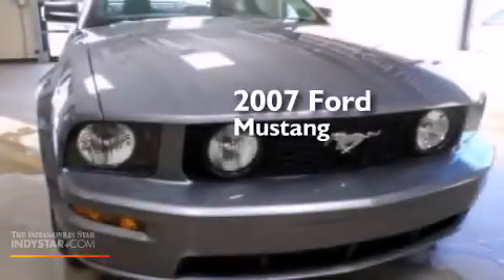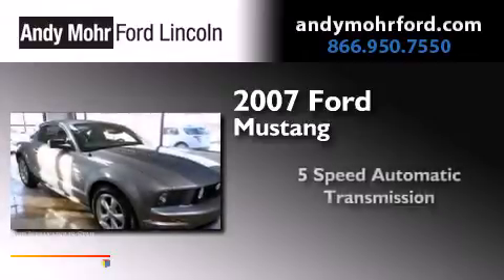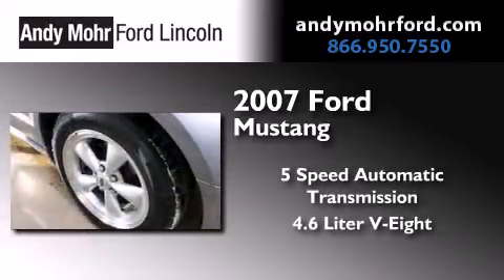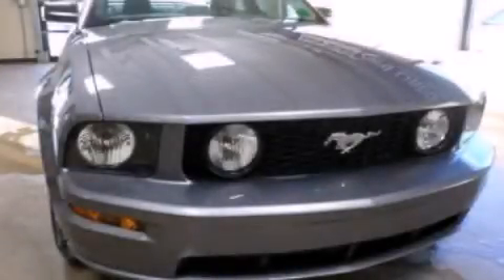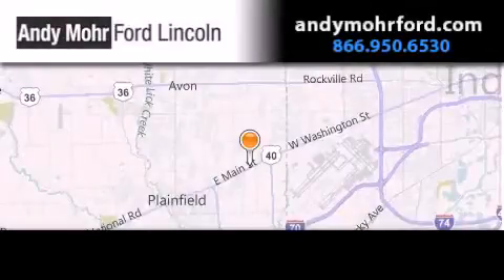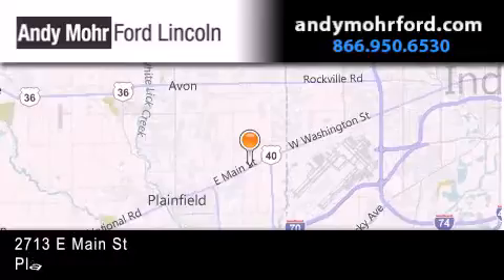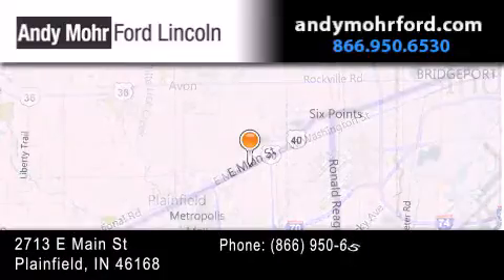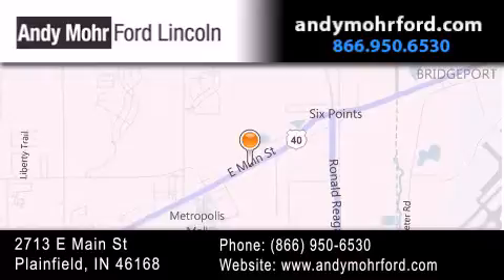2007 Ford Mustang Indianapolis IN 46168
We've been honored to serve the Plainfield IN area , we promise that your experience at our dealership will exceed your expectations ! Year : 2007 Make : Ford Model : Mustang Engine : 4.6L V8 24V MPFI SOHC Trans . : 5-Speed Automatic Exterior : Gray Miles : 43,603 Interior : Black / Parchment Stock : T18946A Andy Mohr Ford Lincoln 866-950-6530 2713 E. Main Street Plainfield , IN 46168